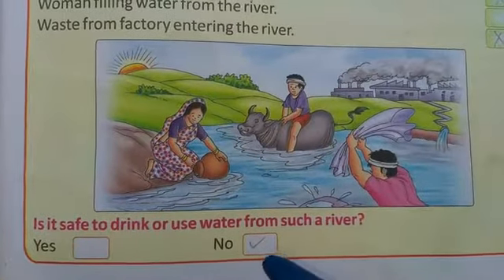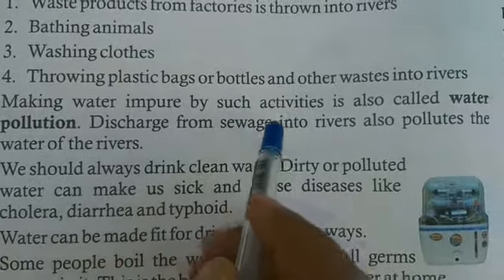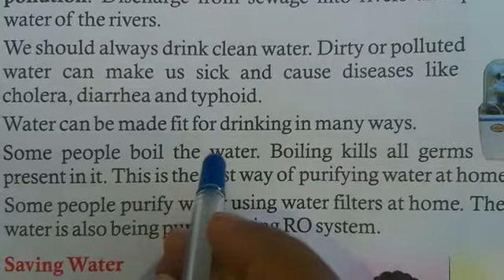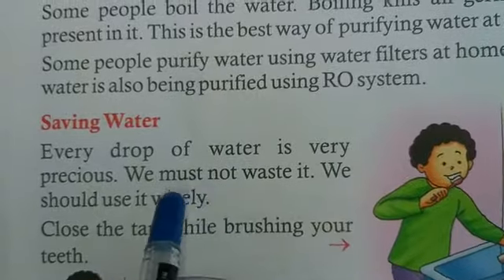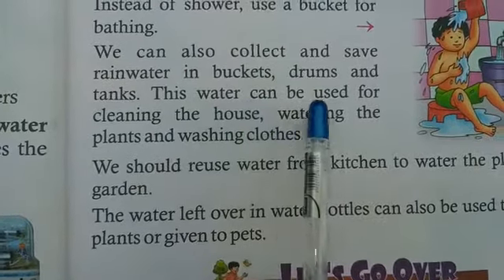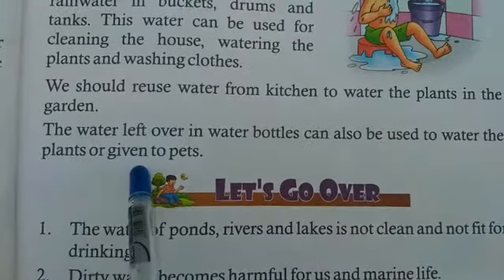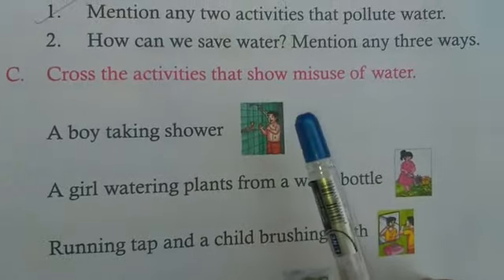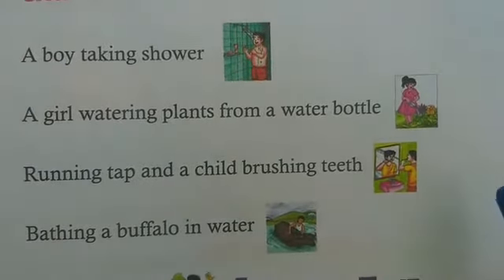II EVS Part 17